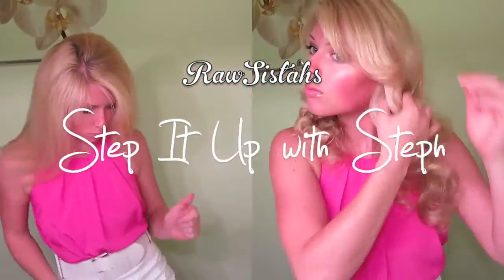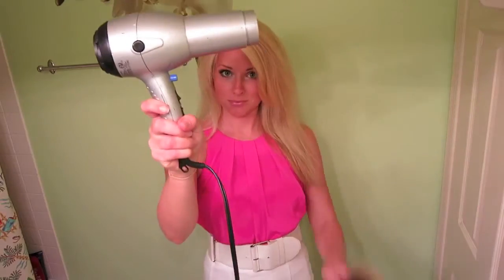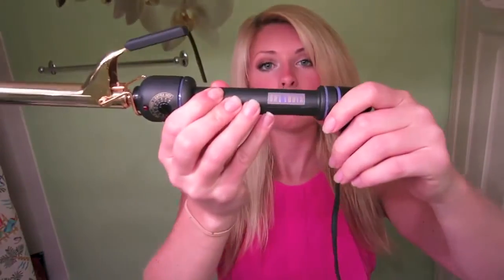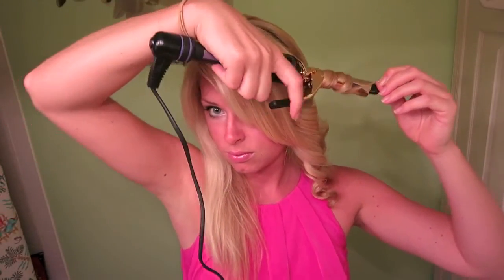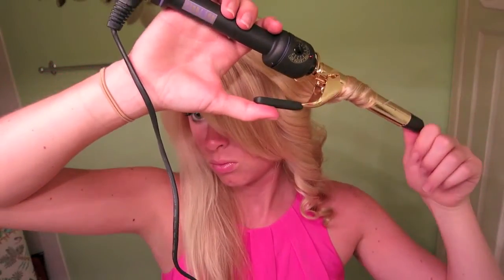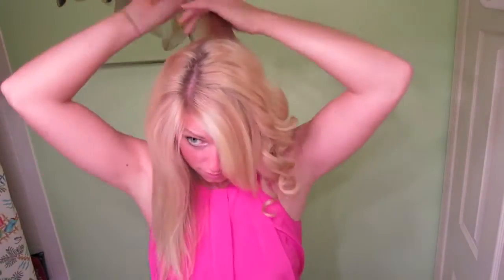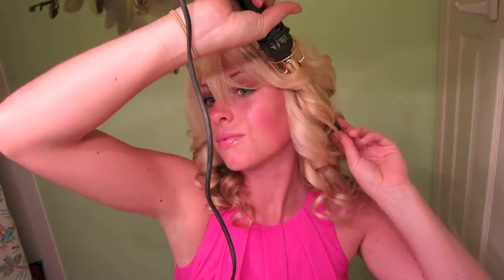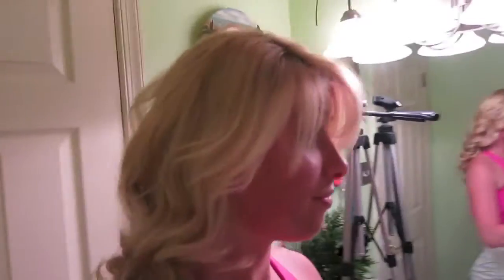How to curl your hair like a Victoria's Secret Model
♥ For random daily motivation 'Like' the Facebook page Steph Hendel & leave some comments and requests
♥ Instagram: Steph_Hendel hashtags are fitandfearless

Sending lots of love & motivation for a great week,